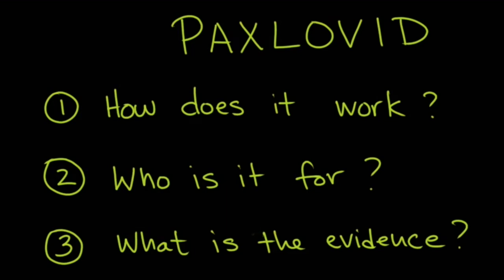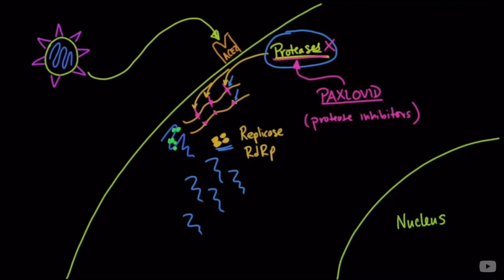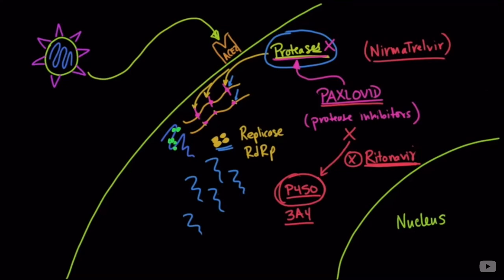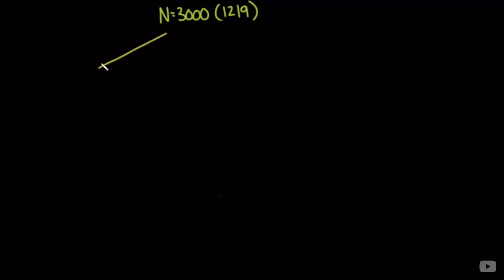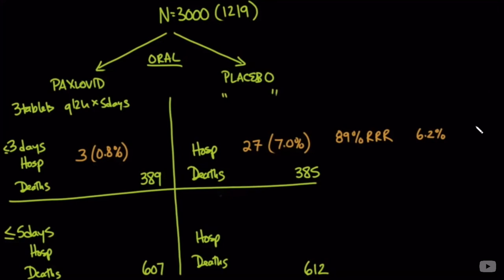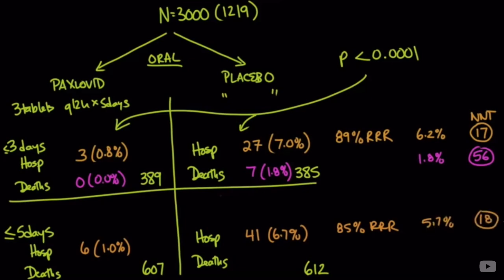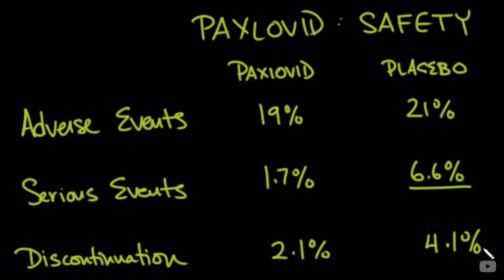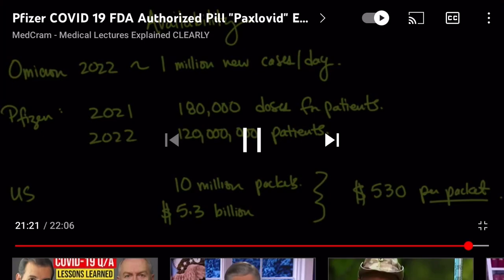( NEW ) COVID-19 Vaccine ( PAXLOVID )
1 pewdiepie 4,571,398
2 asmr 4,036,274
3 music 3,347,560
4 markiplier 2,969,267
5 old town road 2,501,430
6 billie eilish 2,355,459
7 pewdiepie vs t series 2,179,597
8 fortnite 2,010,834
9 david dobrik 2,006,263
10 jacksepticeye 1,956,498
11 joe rogan 1,922,619
12 james charles 1,852,057
13 baby shark 1,843,336
14 bts 1,648,962
15 dantdm 1,648,379
16 snl 1,569,452
17 game grumps 1,399,182
18 cnn 1,383,248
19 wwe 1,351,784
20 lofi 1,317,905
21 minecraft 1,294,920
22 shane dawson 1,218,344
23 fox news 1,194,207
24 msnbc 1,162,435
25 mrbeast 1,155,660
26 fgteev 1,132,139
27 ssundee 1,130,356
28 lofi hip hop 1,115,248
29 t series 1,106,948
30 gacha life 1,088,275
31 stephen colbert 1,071,076
32 flamingo 1,053,715
33 ariana grande 1,045,804
34 nightcore 992,960
35 songs 945,140
36 jake paul 938,932
37 lazarbeam 921,944
38 tyt 905,280
39 eminem 901,503
40 taylor swift 894,841
41 post malone 888,713
42 vanossgaming 888,357
43 memes 871,174
44 jeffree star 861,302
45 trump 853,570
46 study music 840,359
47 cardi b 833,307
48 juice wrld 809,349
49 game of thrones 807,388
50 espn 801,990
51 unspeakable 794,403
52 john oliver 784,305
53 logan paul 775,211
54 nba youngboy 770,299
55 try not to laugh 766,004
56 blackpink 761,919
57 coryxkenshin 759,131
58 avengers endgame 752,274
59 roblox 735,723
60 andrew yang 732,854
61 dude perfect 730,066
62 last week tonight 726,970
63 peppa pig 725,073
64 mr beast 715,461
65 chad wild clay 708,328
66 dunkey 706,010
67 ufc 699,040
68 game theory 693,334
69 nfl 688,779
70 jre 687,693
71 buzzfeed unsolved 682,198
72 popularmmos 679,442
73 drake 679,361
74 borderlands 3 670,494
75 ninja 670,413
76 colbert 669,343
77 sml 662,973
78 tik tok 658,256
79 itsfunneh 652,226
80 undisputed 651,707
81 ben shapiro 650,475
82 seth meyers 650,378
83 rachel maddow 648,303
84 projared 641,203
85 pokemon sword and shield 640,846
86 jeffy 640,603
87 trevor noah 640,279
88 critical role 637,750
89 trisha paytas 636,567
90 blippi 634,897
91 gmm 623,242
92 first take 622,691
93 nintendo 620,470
94 queen 619,303
95 sssniperwolf 618,963
96 ryans toy review 611,976
97 tati 604,341
98 funny videos 601,083
99 sis vs bro 599,916
100 jenna marbles 598,684